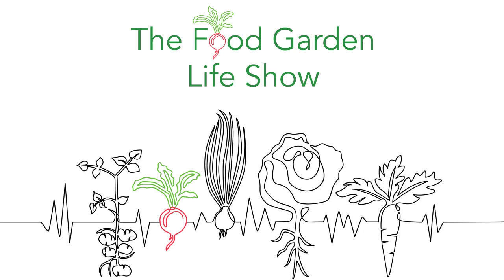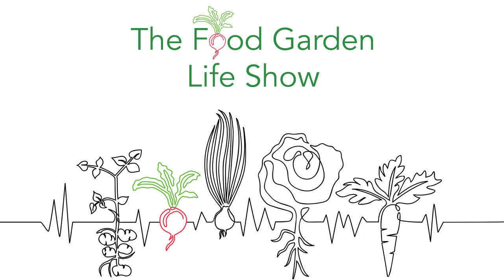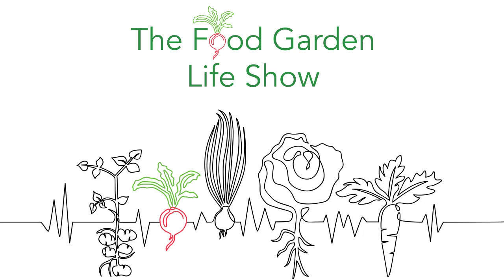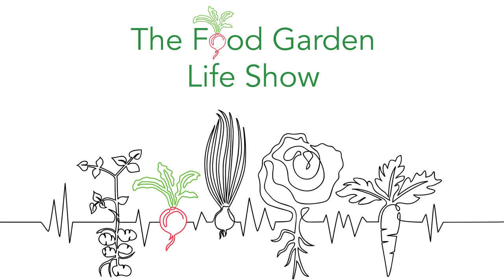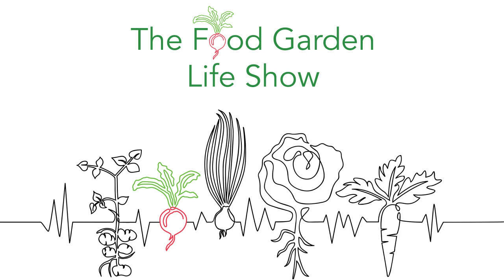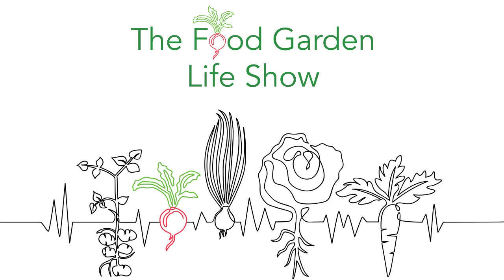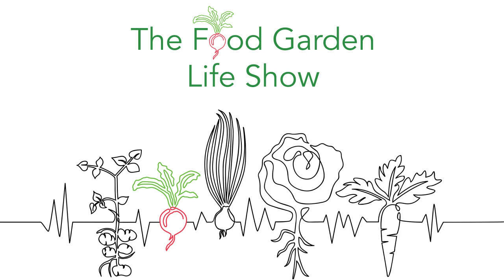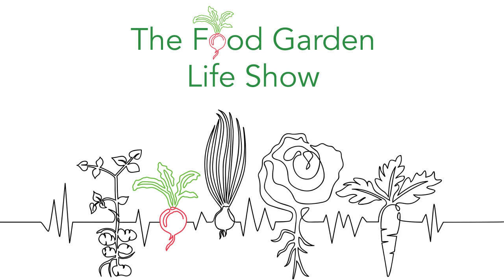Need Space? Harvest More from the Same Plot with Vertical Gardening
Vertical vegetable gardening squeezes more plants into a limited space by making use of space above the ground.

In today’s episode, Steve digs into vertical gardening.

We talk about:Top crops for vertical gardeningThe benefits of vertical gardeningSupport structures in a vertical gardenMaterials to make your own trellises and support structures.

The Food Garden Life Show